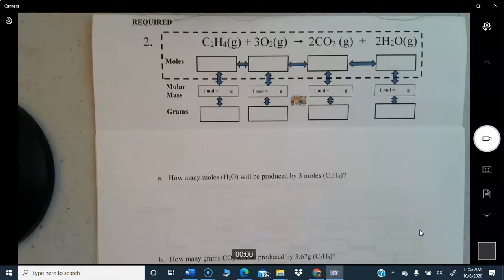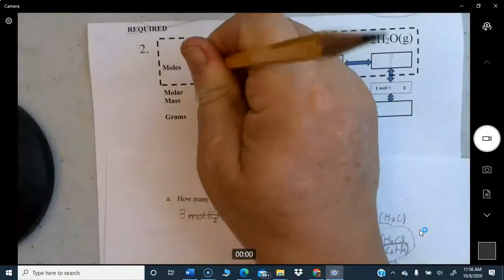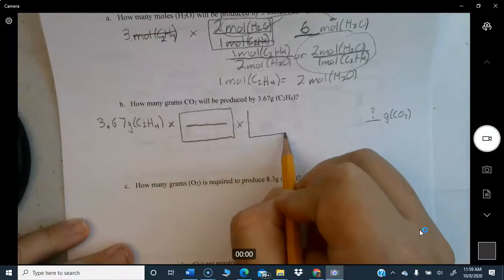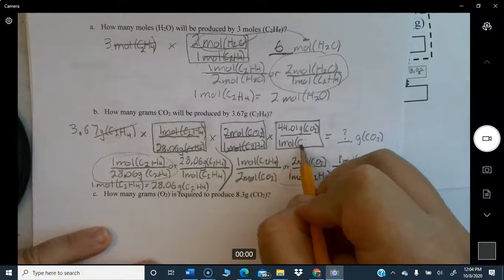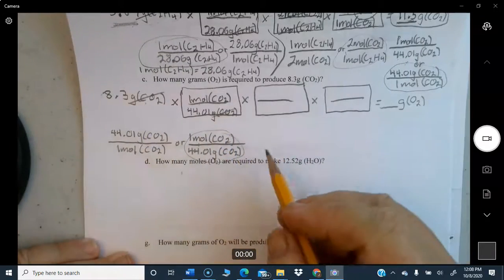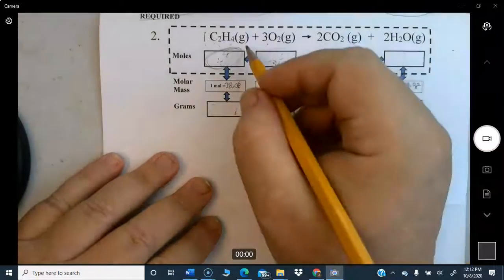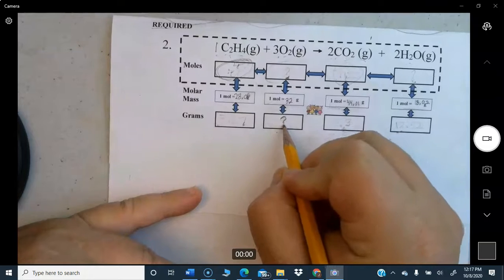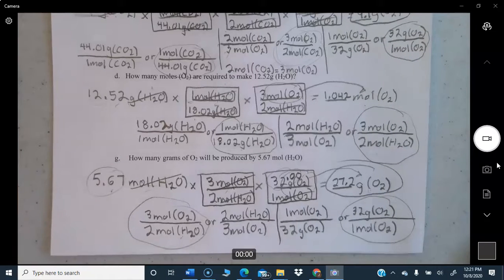Stoich I Grams answers pt 2